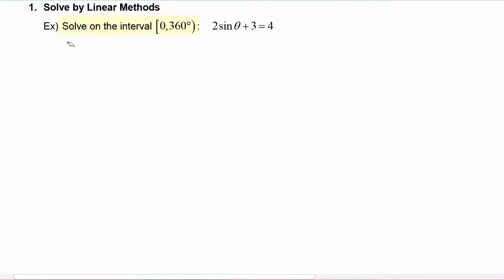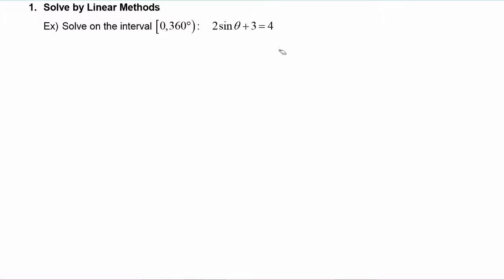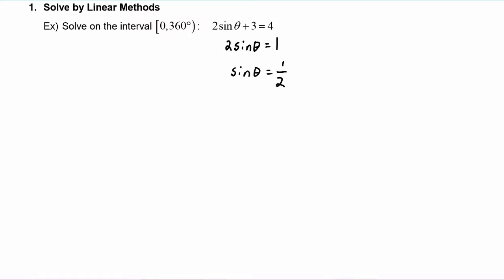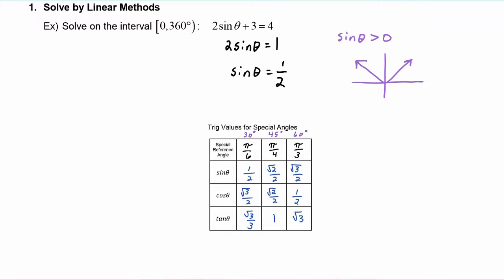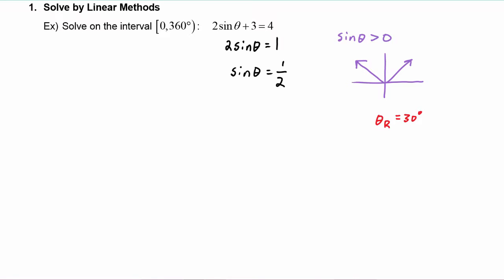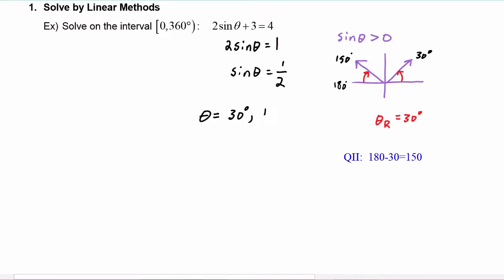Math 142, 6.2 Part 1, Solve by Linear Methods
Solve Trigonometric Equations by linear methods, drawing a diagram and using reference angles.